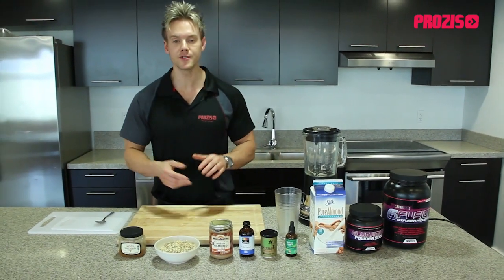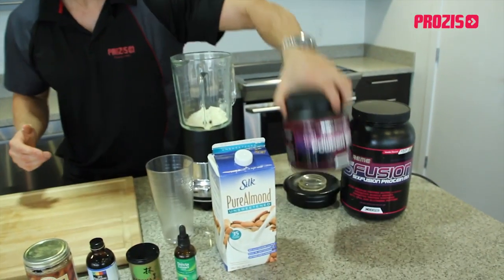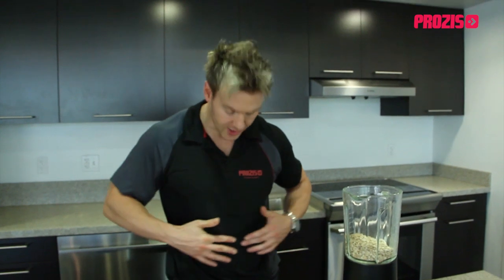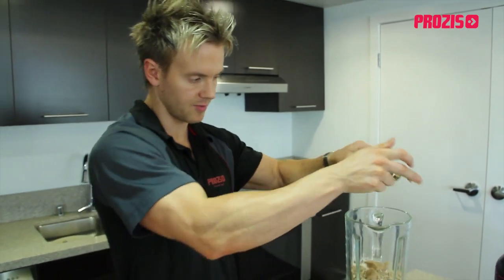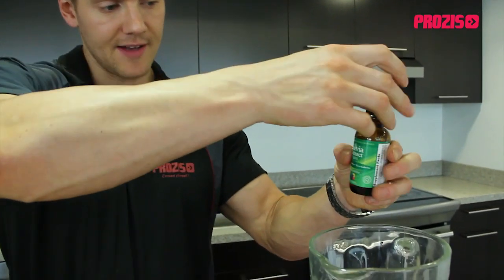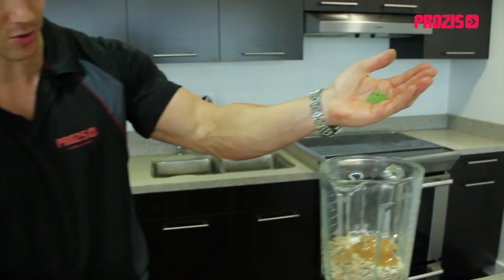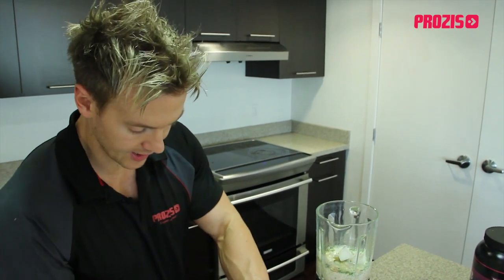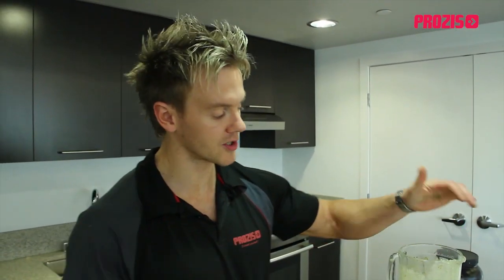Matcha & Almond Protein Shake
Hosted by Rob Riches, a fitness personality and cover model, this food video shows quick and easy meals that are centered around nutrition and taste, with each meal aimed  towards a specific goal and time of the day.